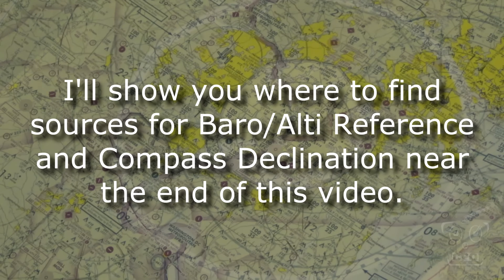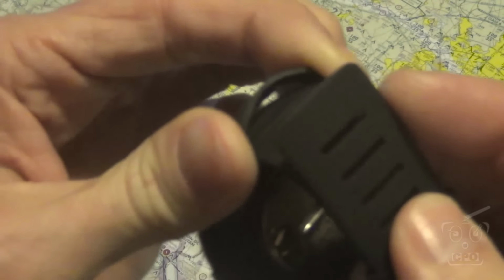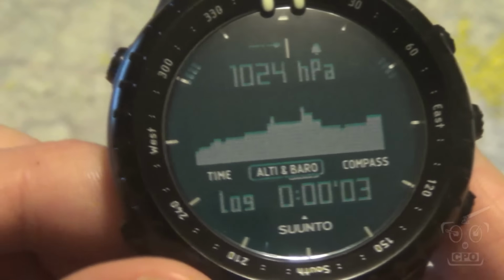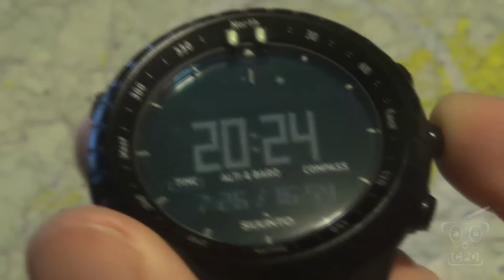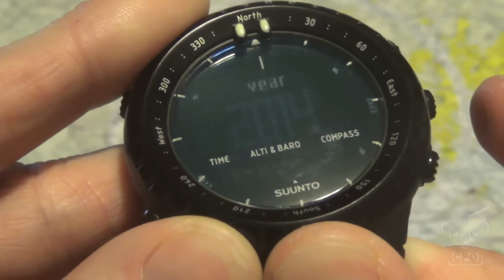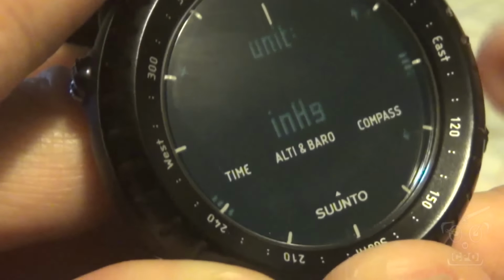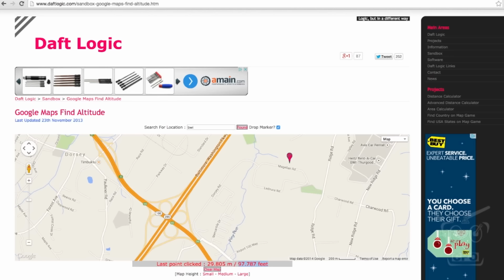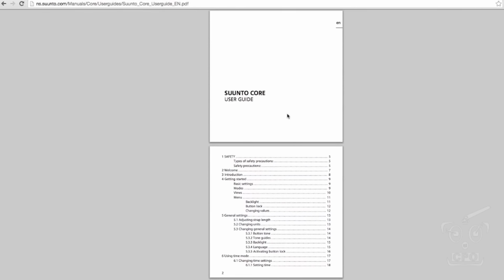Suunto Core All Black ABC Watch - Honest Review and Setup Tips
This is an honest review of the Suunto Core All Black (AKA Military) ABC (Altimeter, Barometer, Compass) watch. I am not trying to sell you anything. I am reviewing this watch because I am currently going through the process of trying to decide if it is the watch for me. I'll show you what I have learned about it (as much as I can remember to squeeze into this video) and you can decide if it fits your needs.

Additionally, I will also help you set up the watch.  Not only will I show you the menu options, but at the end of this video, I will show you several Internet resources that I use to set compass declination, altitude and(or) sea-level barometric pressure,

I really do like the watch. Is it THE watch for me? Not sure. I have a couple more watches that I am reviewing during this process, and I will keep the one I like most.

And yes... This is the watch that Denzel Washington is wearing in the movie "The Equalizer" -- with a few custom firmware changes to meet the visual needs for the movie.  So what you get (at least presently) is not exactly what you see in the movie.